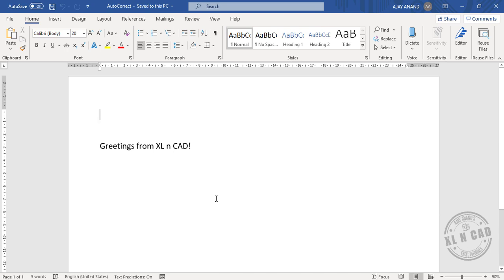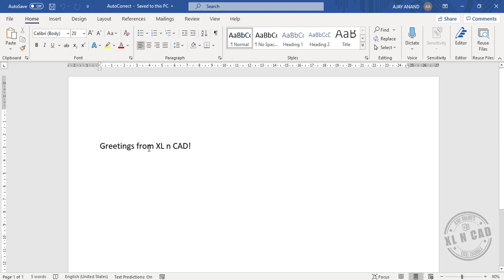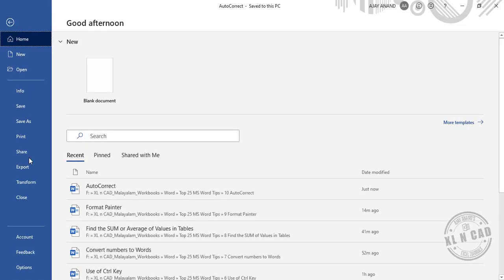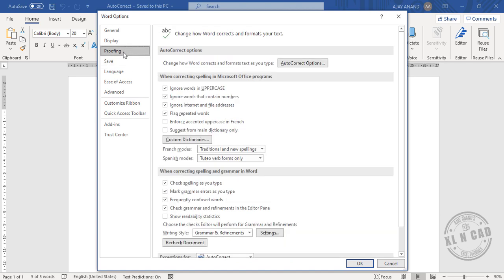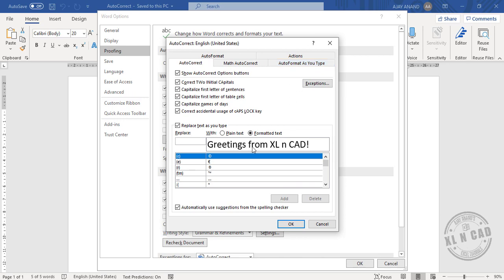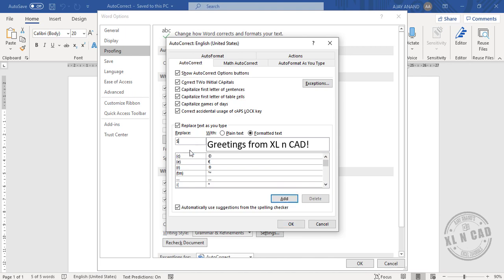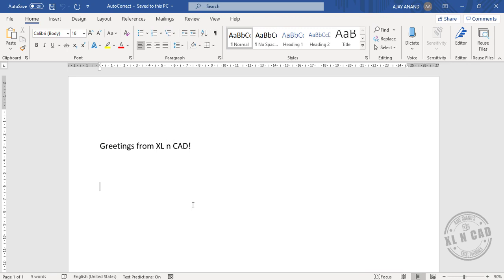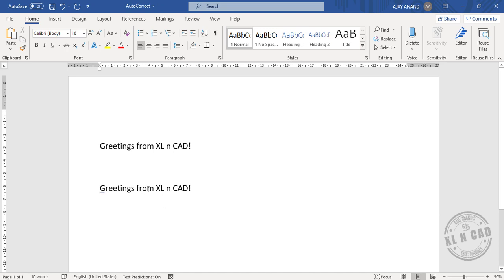AutoCorrect option in MS Word